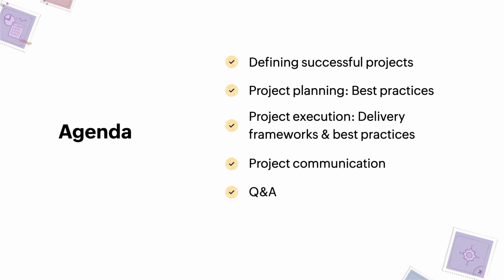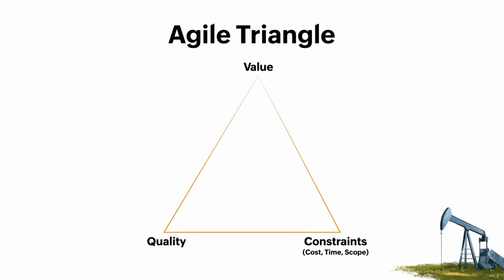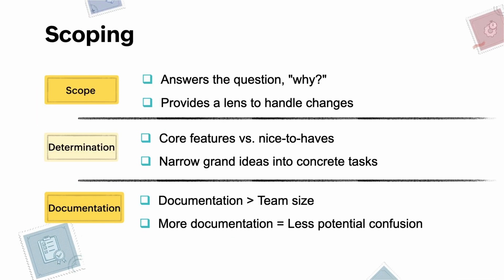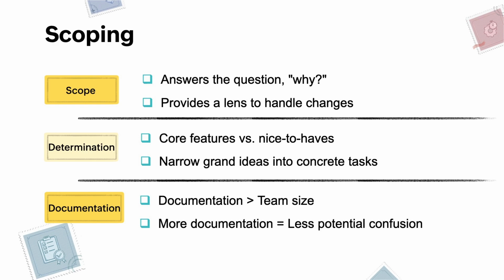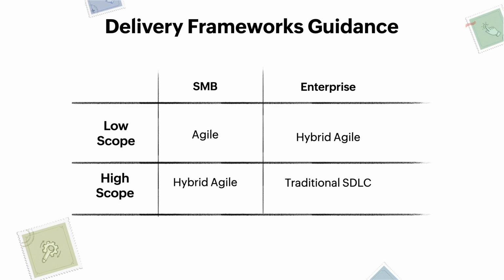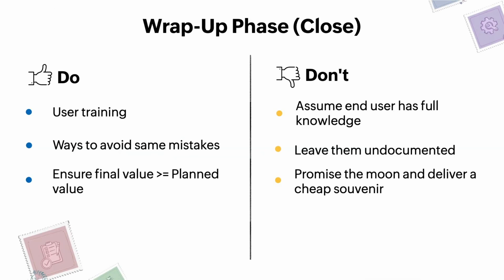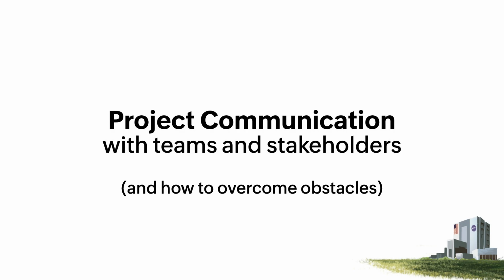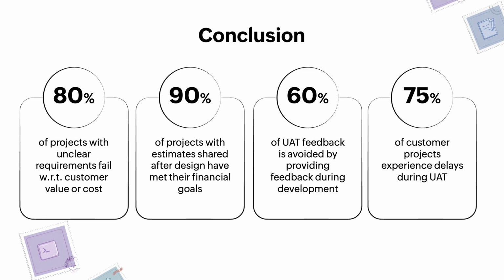Strategies for Successful Project Execution | Zoholics USA 2025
In this session, we'll explore the essential steps and best practices for managing development projects effectively, from inception to completion. This is not specific to any tool / app but a well-rounded overview of the approach to be taken for development.

We'll cover the following key topics:

- Gathering Requirements: Strategies for effectively gathering and documenting project requirements to ensure alignment with stakeholder expectations.

- Creating Scope of Work: Techniques for defining project scope, outlining deliverables, and setting clear boundaries to prevent scope creep.

- Tracking Tasks: Best practices for task management, including prioritization, assignment, and tracking progress to keep projects on schedule.

- Communication and Collaboration: Strategies for fostering effective communication and collaboration among project team members and stakeholders.

- Managing Risks: Techniques for identifying, assessing, and mitigating risks to minimize project disruptions and ensure successful outcomes.

- Lessons Learned and Continuous Improvement: Importance of reflecting on project successes and challenges, capturing lessons learned, and applying them to future projects.

By the end of this presentation, you'll:

- Have a comprehensive understanding of the key components and processes involved in successful project management.
- Gain practical tips and actionable strategies for overcoming common project management challenges.
- Feel empowered to apply best practices to your own projects and drive successful outcomes.